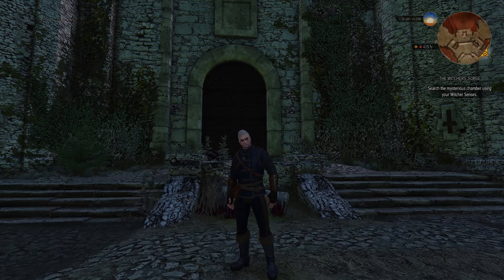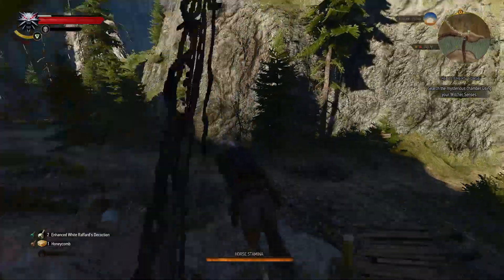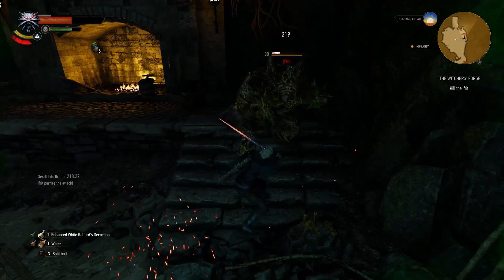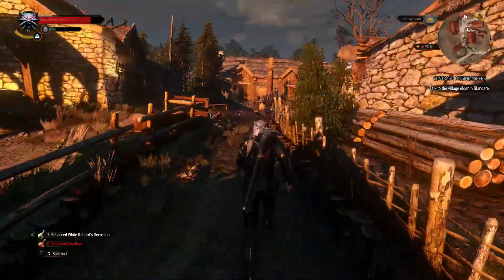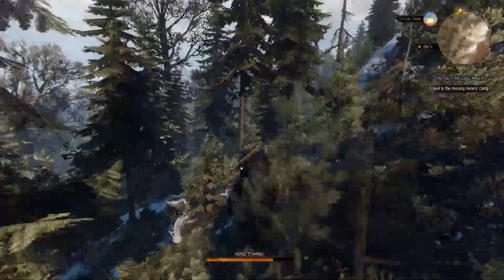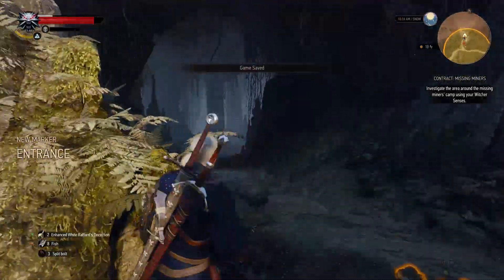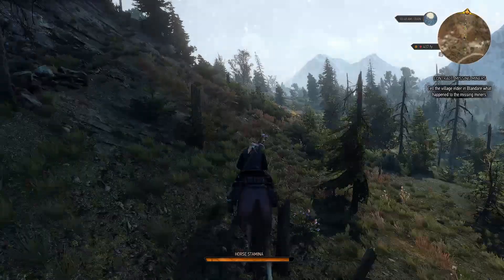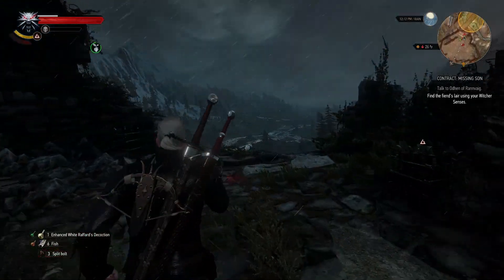Djenge Frett - Let's Play The Witcher 3: Wild Hunt [Death March] - 113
Death March difficultly playthrough of the final game in one of the best rpg series of all time! This game sees Geralt go on an adventure through war torn lands to find and save his ward Ciri!